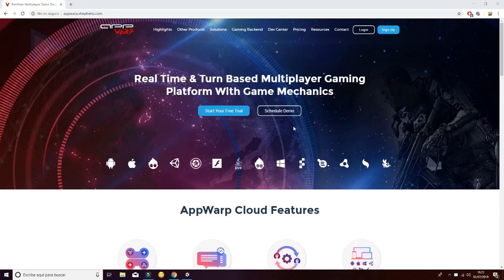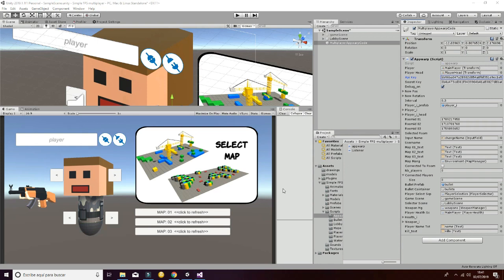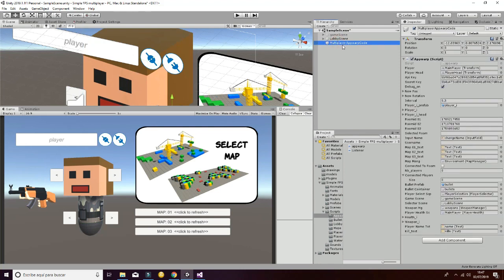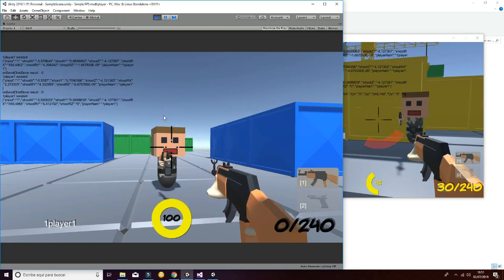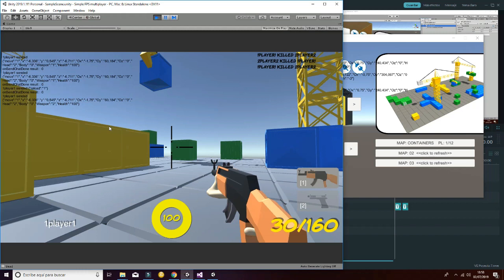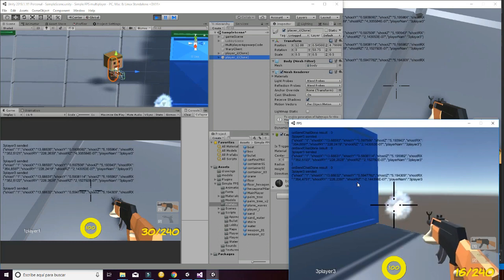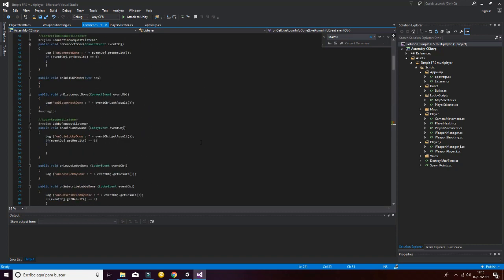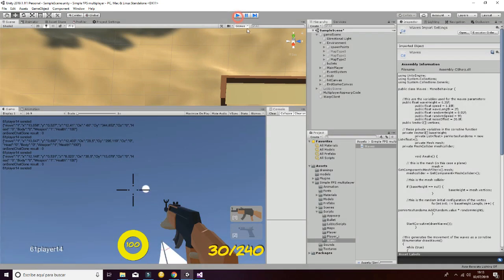Simple FPS multiplayer Unity3D Asset store VR/AR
This is a complete package for creating a multiplayer game FPS (first person shooter) for PC in
which AppWarp is used for the server side. The game allows a maximum of 12 players that play
in a “battle royale”. This means that any player can kill the others and there are no teams in this
version. The players can choose between three different maps (containers, beach and futuristic)
that include different models, textures and gameplay. The users can also select its username
and three different skins for the appearance of the head and body while playing. The game
dynamics work as follow:

First, a popup menu is shown and the player can select is username (it is also auto-generated)
and connect/disconnect from the server. In this same menu the payer can choose between three
different maps (rooms). He can also select the skins of the head and body of the character. Once
the player logs into a room, a different sub-scene is created, in which the player has to survive
against the other enemies.

Shooting is achieved with the left button of the mouse, while aiming is controlled by the right
button of the mouse. Aiming is affected by the movement of the player. Reloading is controlled
with [R], primary weapon is selected with [1], secondary weapon is selected with [2] and jumping
with [space]. When a player dies, the server forces him to leave the room and re-start in a
different position (spawn points). The kills are displayed at the right of the screen.

This package includes:
1. Scripts that control the server calls.
2. Scripts to read the json data.
3. Scripts that control the map selection.
4. Scripts that control the skin selection.
5. Player movement, shooting and health.
6. Script that control the camera movement.
7. Scripts to change weapons.
8. Prefabs that can be customizable to change the shape of characters.
9. All the textures, prefabs, gameobjects, materials shown in the video.
This package needs the following